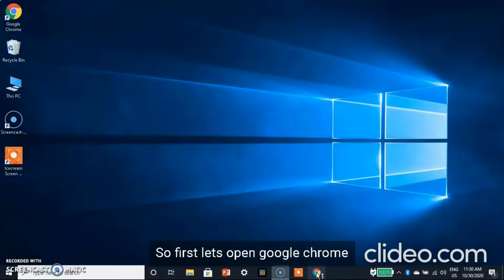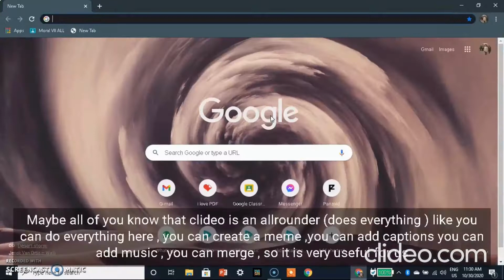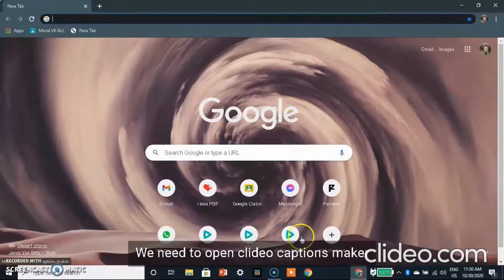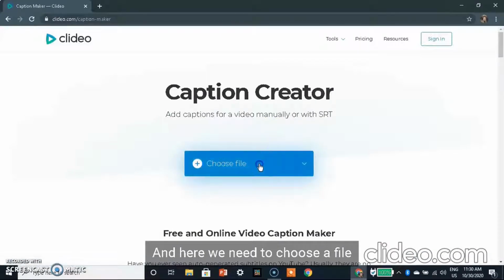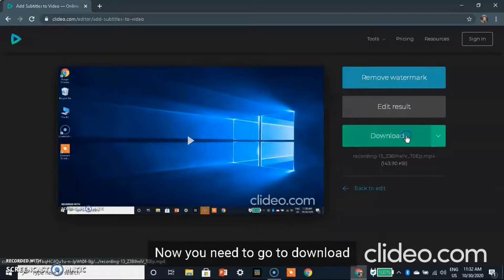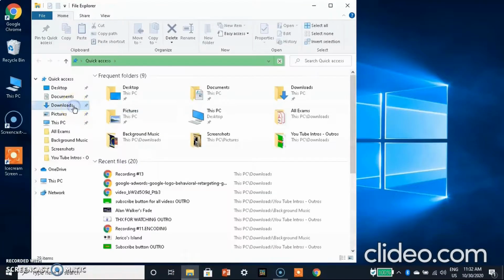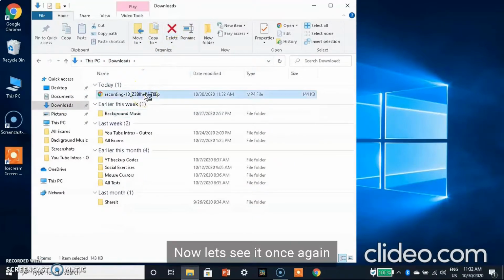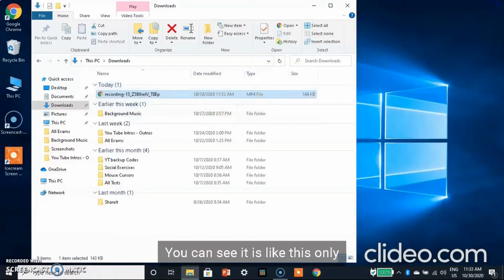Learn how to add captions in your YouTube or any other videos with the help of clideo captions maker